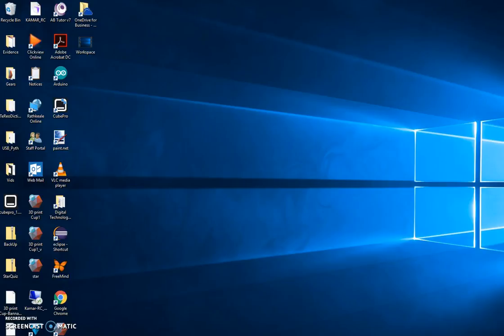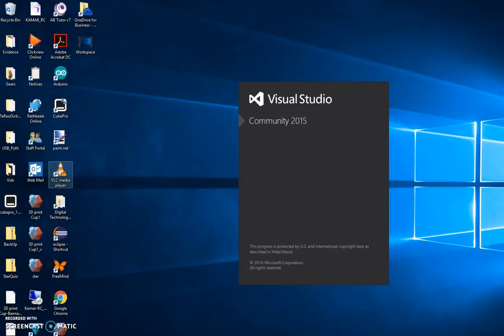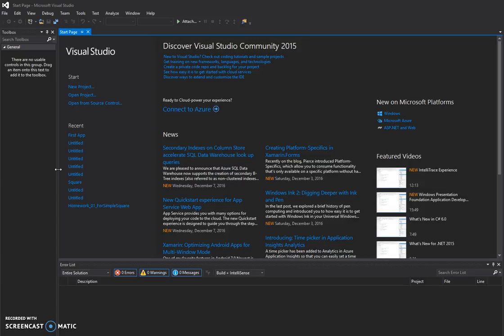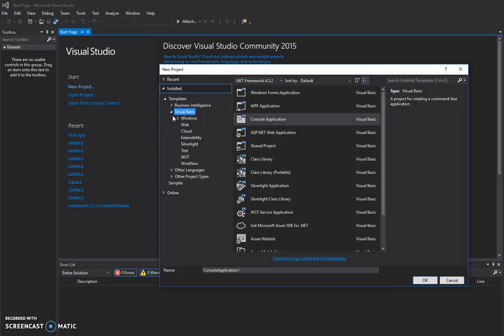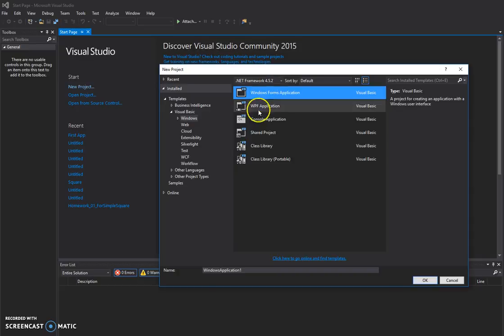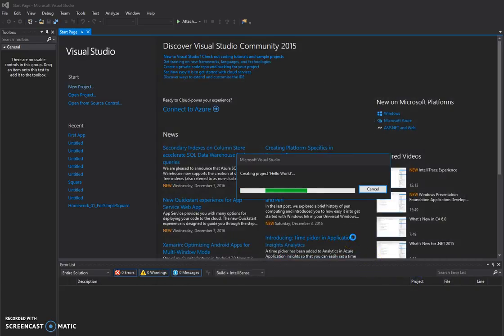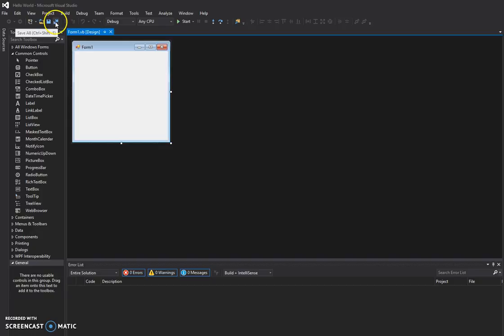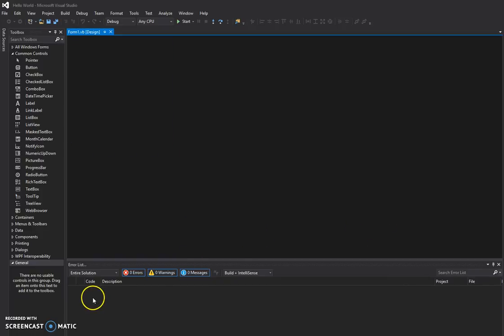Create a new Project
Shows how to create a new VB.Net project in Visual Studio 2015.